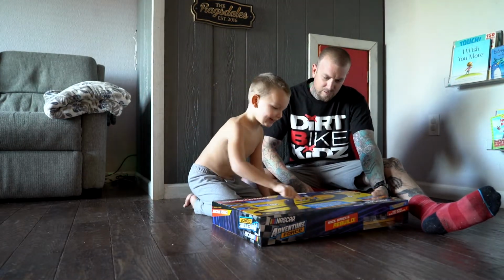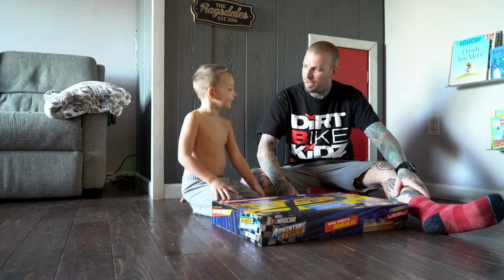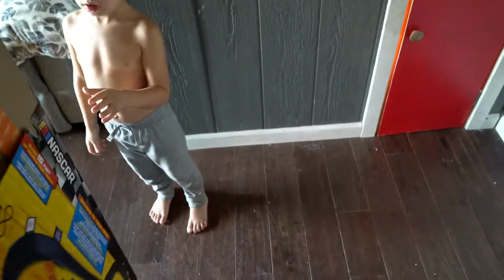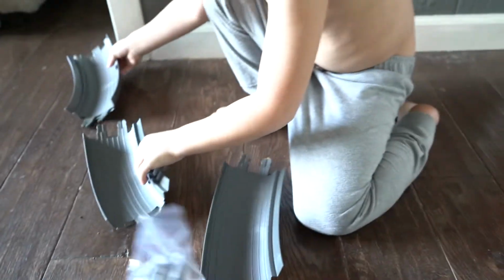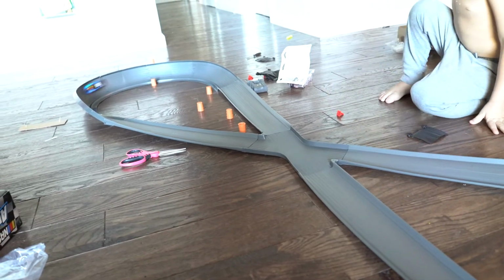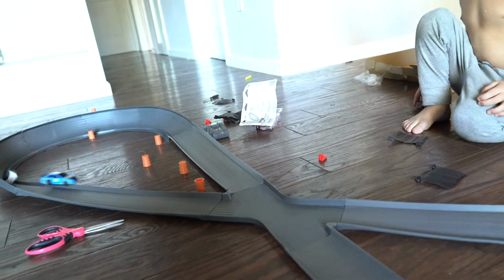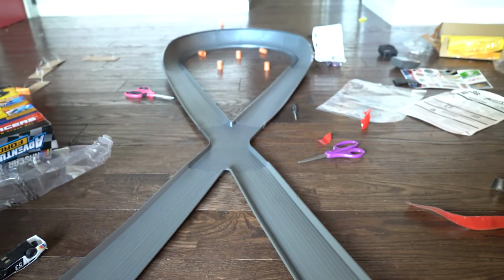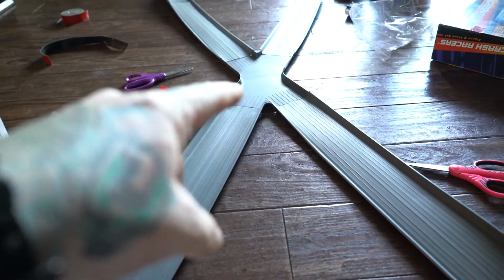NASCAR Adventure Force Crash Racers Figure 8 Circuit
Race past the competition with NASCAR Adventure Force Crash Racers. Its the only track set where you can race, wreck and rebuild your cars on an officially branded NASCAR track. It combines motorized, high-speed racing with NASCAR vehicles that break apart on impact - the hood, doors and roof fly apart. Vehicles easily snap back together for continuous racing action. The set has over 16 linear feet of double-wide track in a figure 8 configuration (nearly 7 feet assembled), featuring the Crash Zone intersection. With official NASCAR branding and sponsored billboards, you can experience the excitement of a real NASCAR race. Start your engines by flash-charging vehicles in 10 seconds or less one charge provides enough power for up to 50 laps without needing to refuel. Even after a colossal collision, quickly reassemble your Crash Racer and battle to the finish to earn your spot-on Victory Lane. Only NASCAR Adventure Force Crash Racers lets you race like a pro.

Far Out Toys Crash Racers Figure 8 Circuit Track Set

Over 16 feet of double-wide tracks snap into nearly 7 feet of assembled, figure 8 racetrack
Cars collide in the crash zone and parts go flying on impact
Cars easily snap back together for continuous racing
Flash-charge vehicles in 10 seconds or less ? one charge provides enough power for up to 50 laps without needing to refuel
Comes with 40 pieces!  figure 8 circuit (15 track pieces), 2 motorized NASCAR electric race cars, 2 flash chargers, 6 barrels, 6 cones, 8 billboards and a labeling sheet
For children ages 5 and up